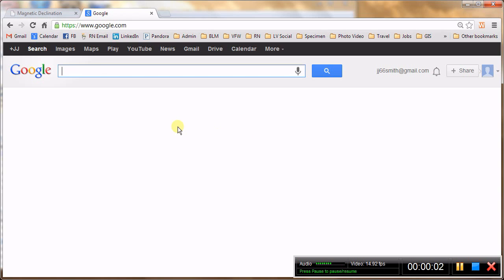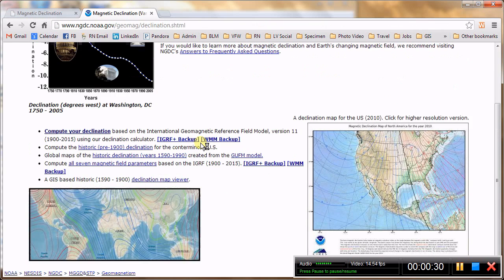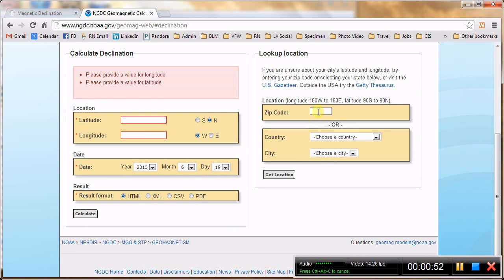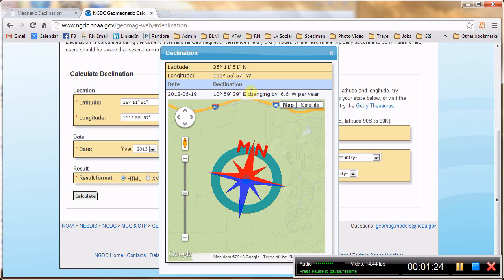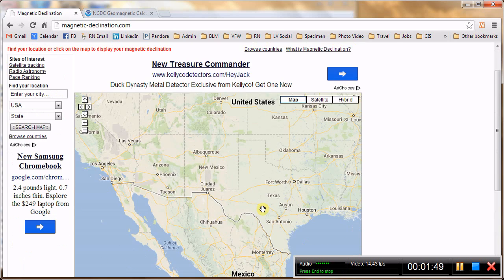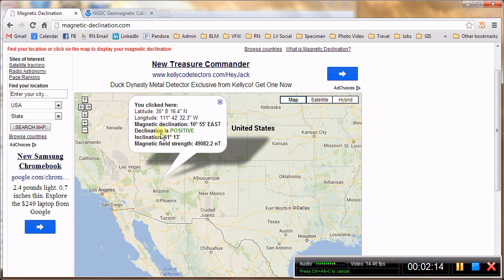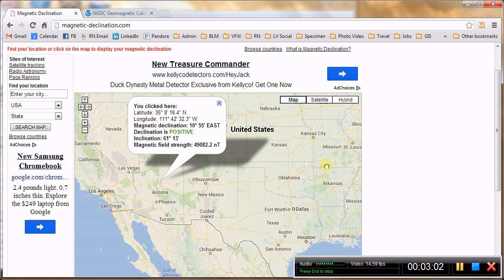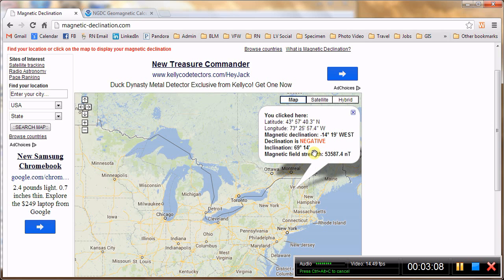Map and Compass Basics: Magnetic Declination 2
Finding magnetic declination anywhere on the planet.